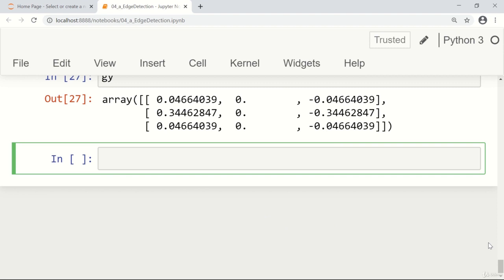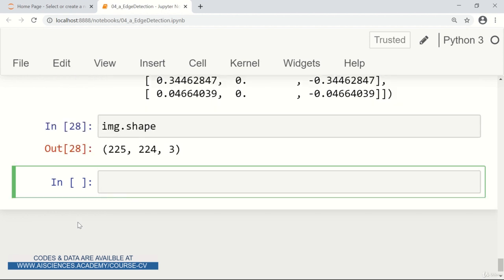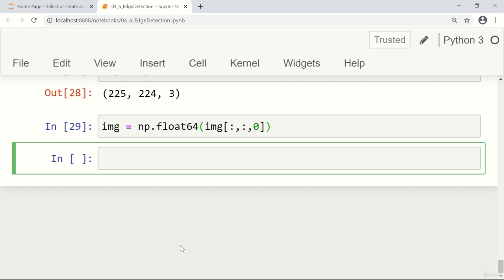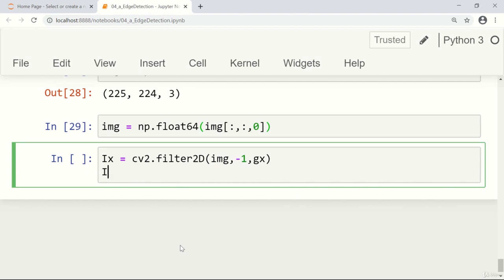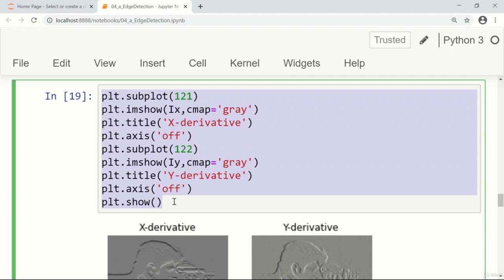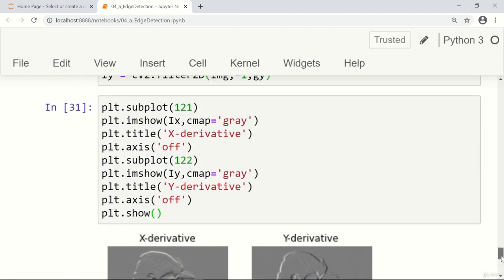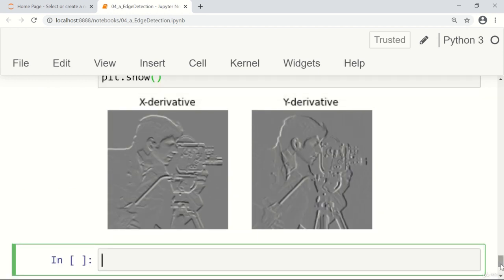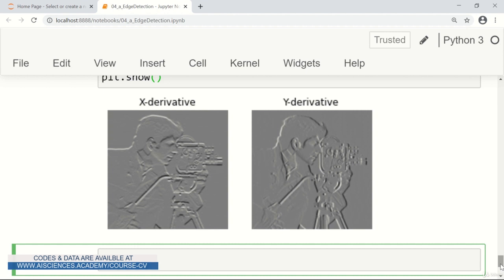191 Applying DOG Filters